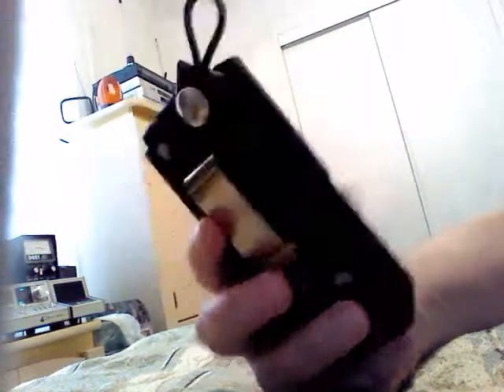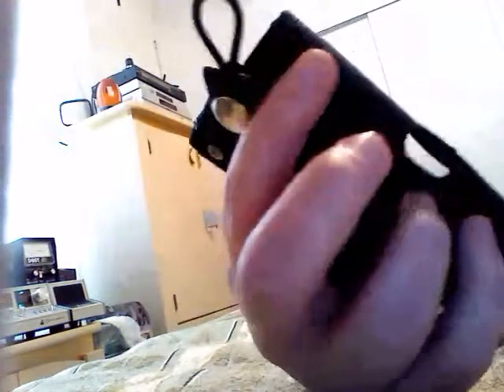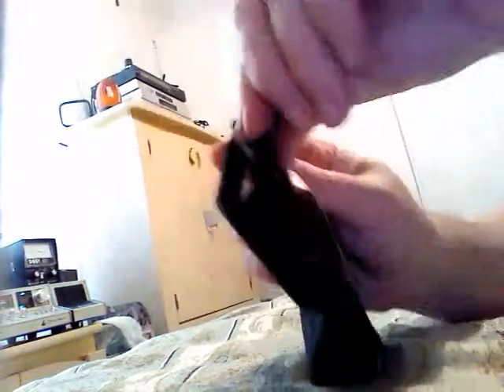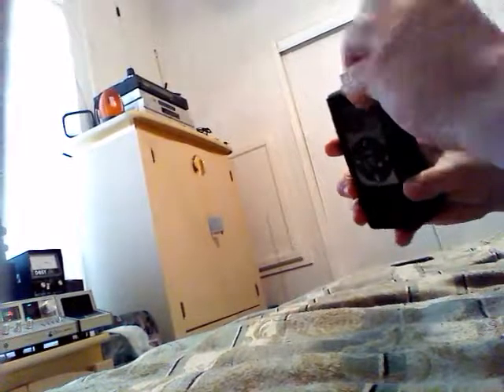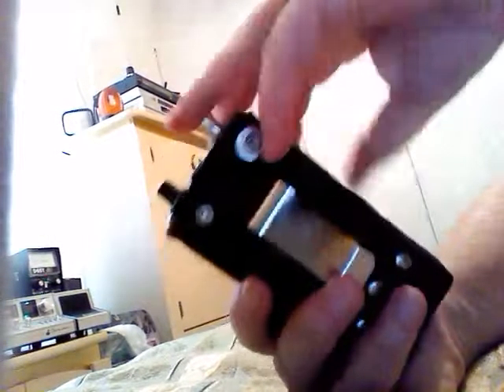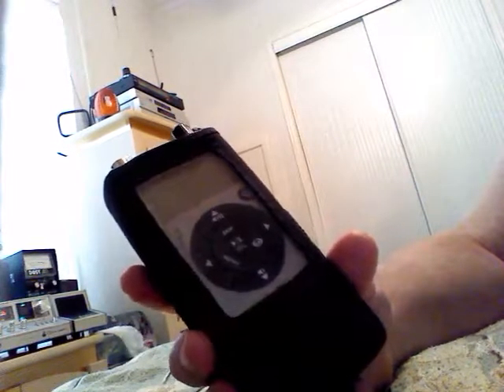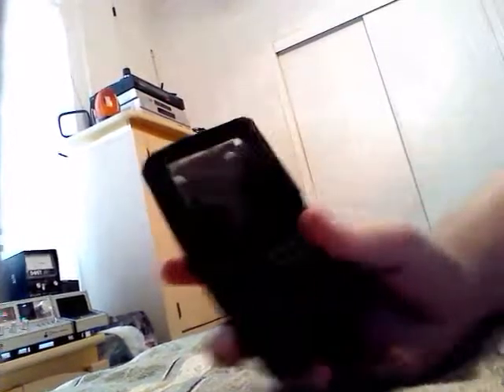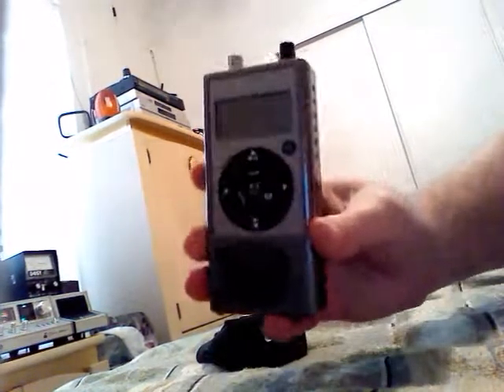RadioShack Pro-107 Scanner protective cover and belt clip holster from ScannerMaster?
Quick overview of a holster protective sleeve for a RadioShack Pro-107 scanner.Believe got this from ScannerMaster several years ago,have no idea if they are still made or sold..Good to keep from getting scratched etc 73